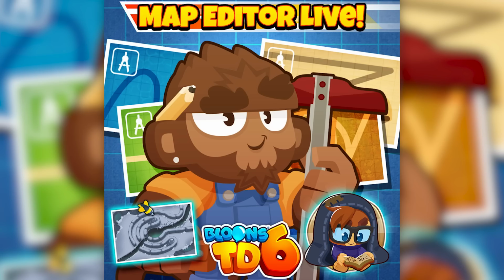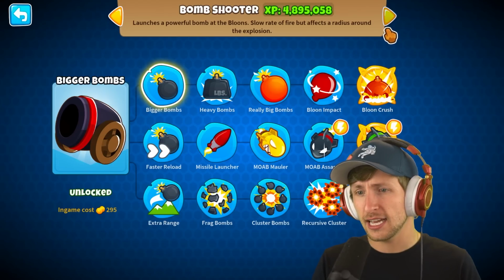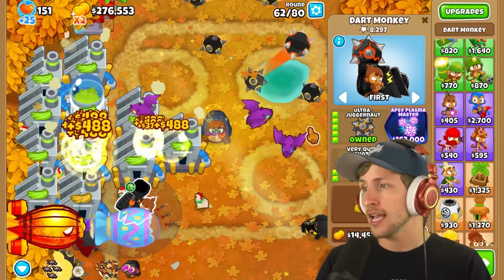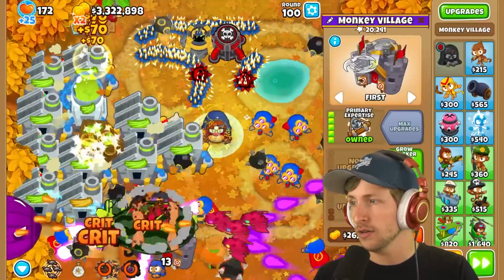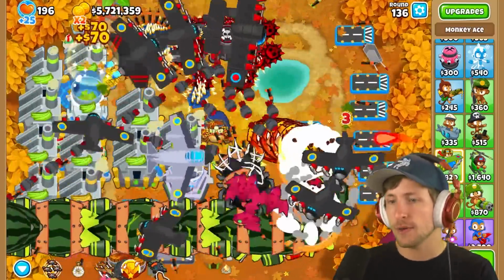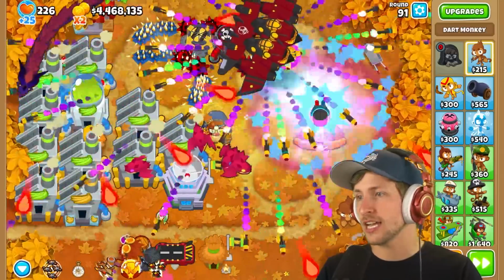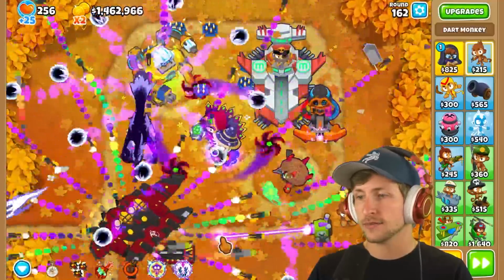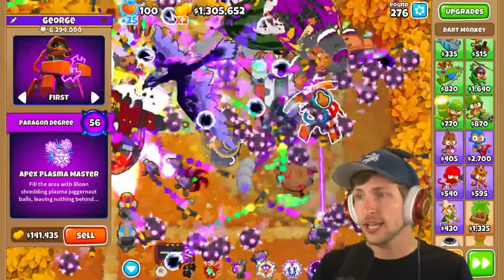Every REWORKED Paragon in BTD 6! (Update 39.0)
Update 39.0 for Bloons TD 6 is now out and changes everything! Today in BTD 6 Update 39 we're looking into the changes to paragons! The paragon update completely changes how paragons work so you can directly pay more money to increase the level of the paragon. If you want to see more update videos on bloons TD 6 let me know down below!
MERCHANDISE!